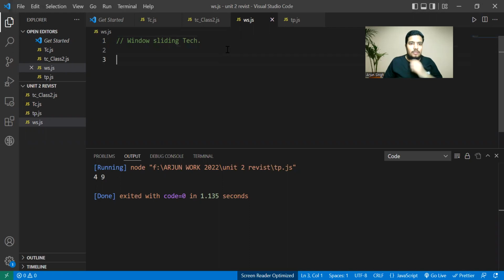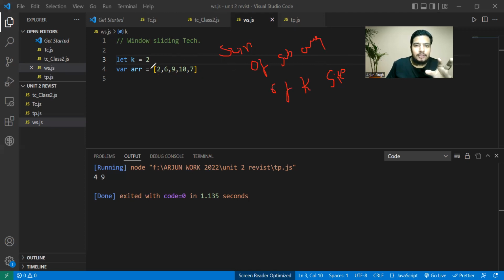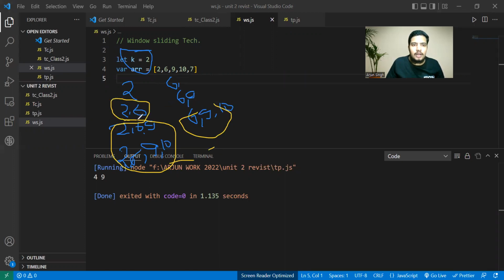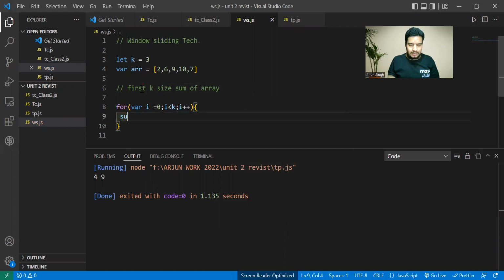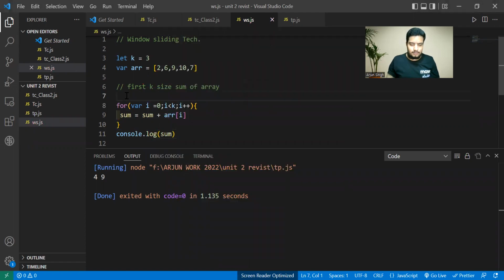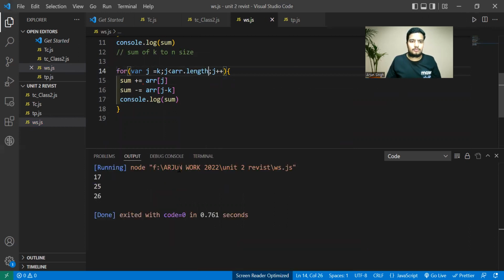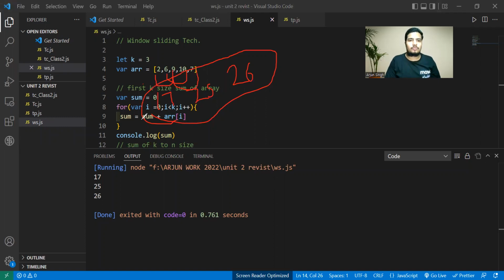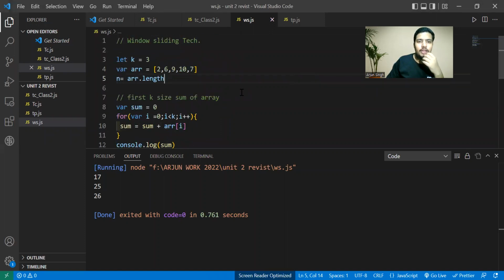Window Sliding Technique || Unit - 2 DSA